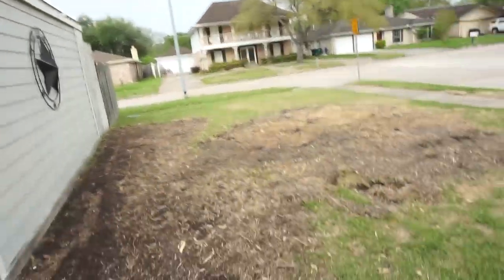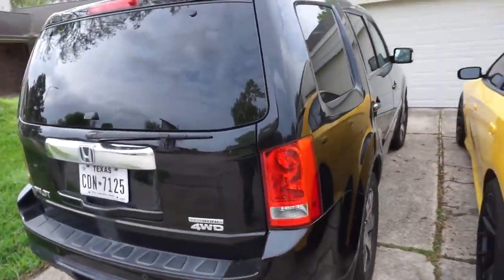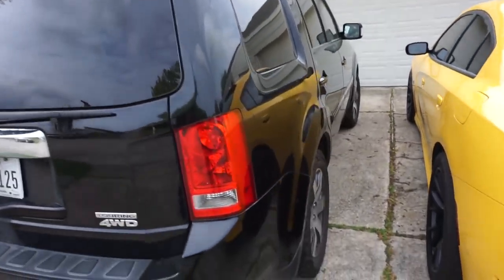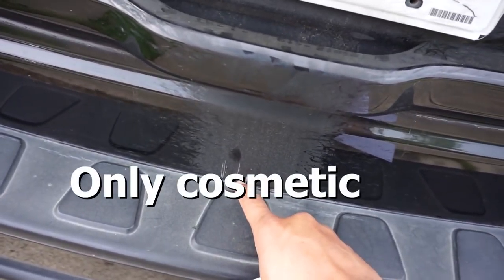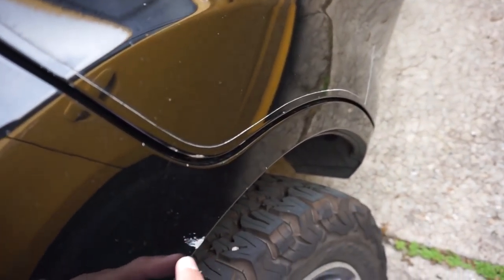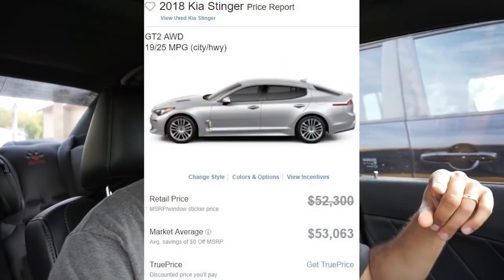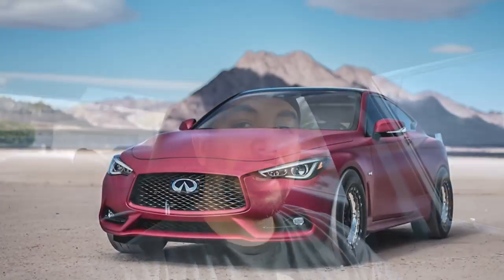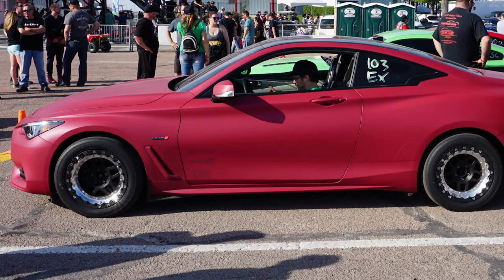Is the Red Sport worth it's price?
TX2K was a blast. Got to check out a lot of cool stuff and see nice runs!